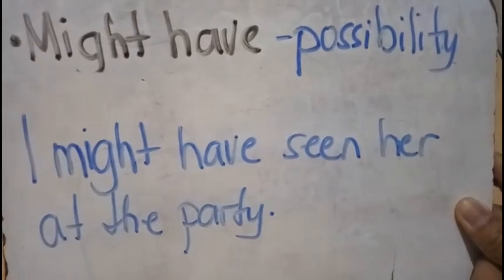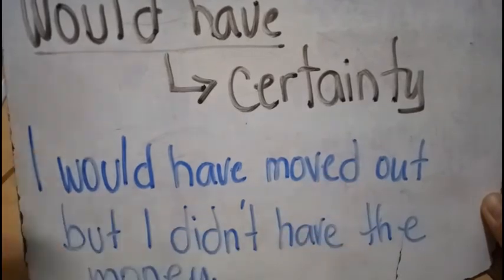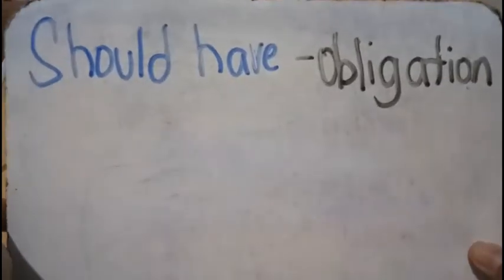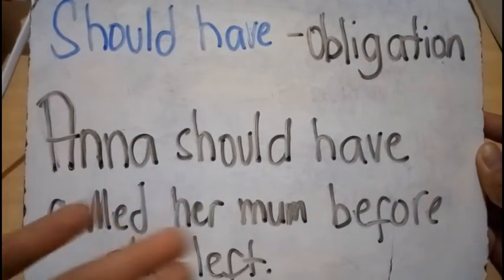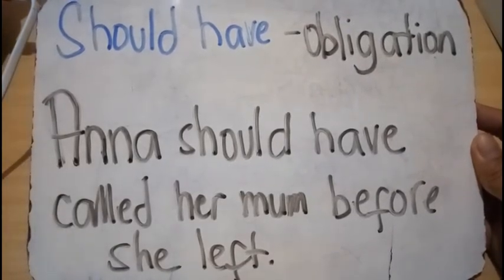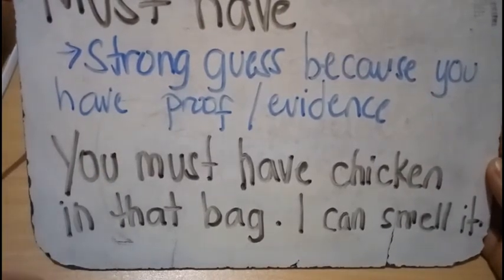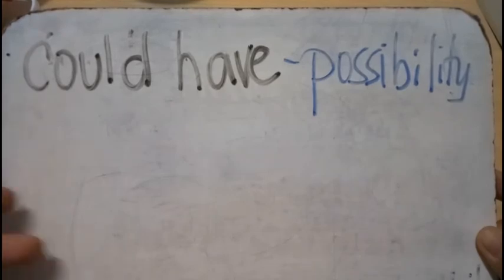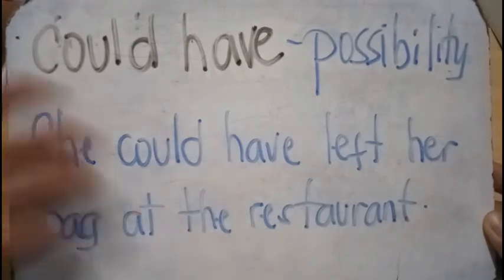Contractions part 2 with Modals